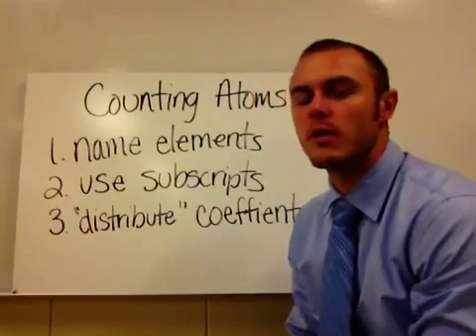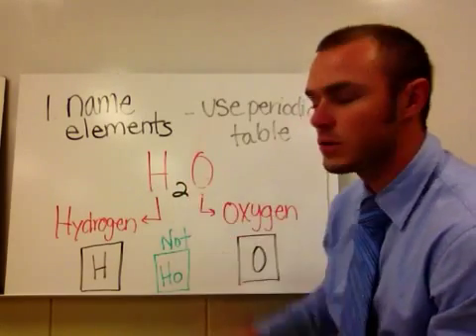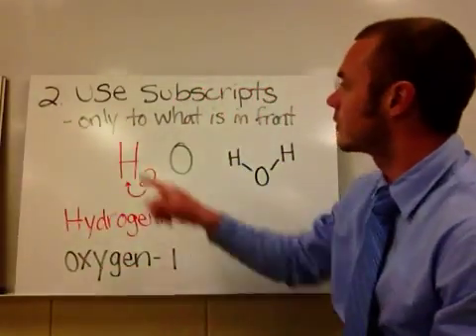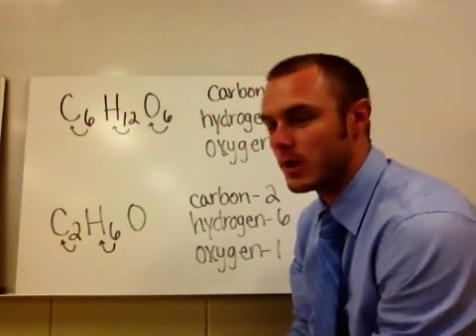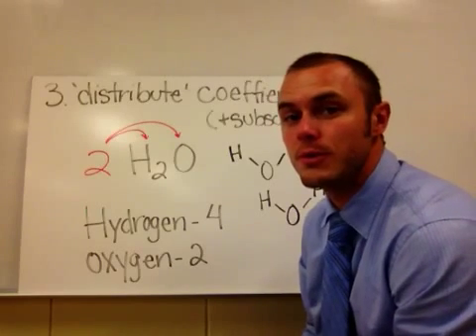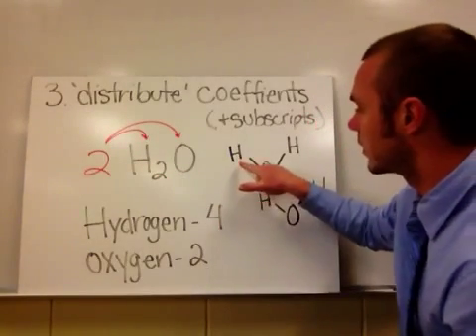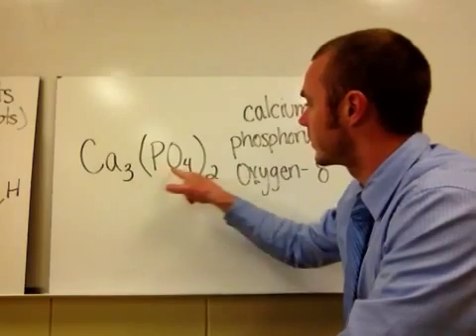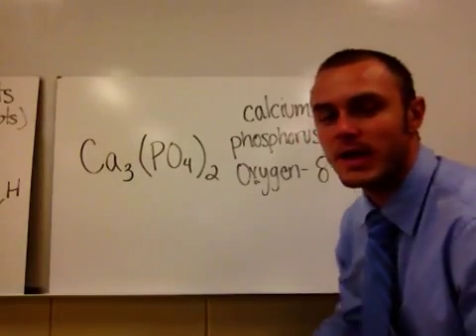Flipped counting atoms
How to count atoms